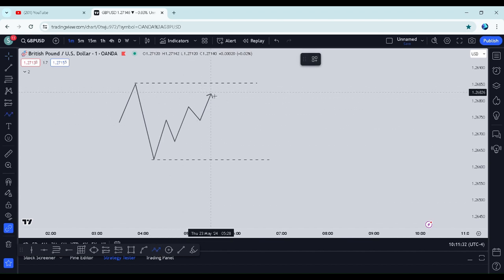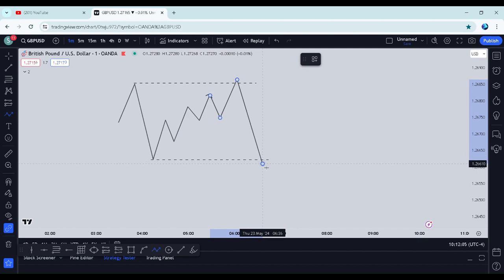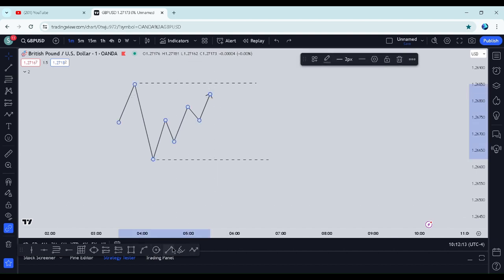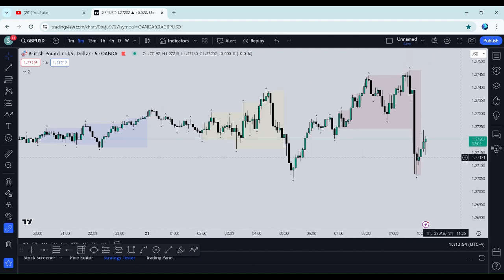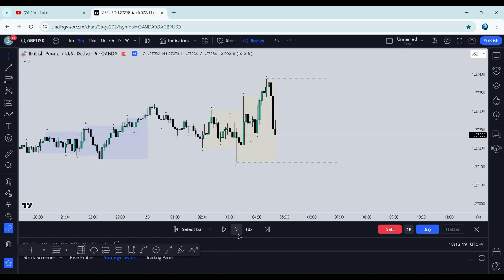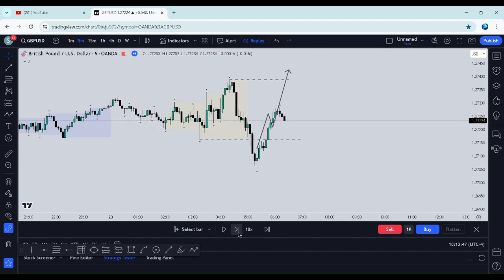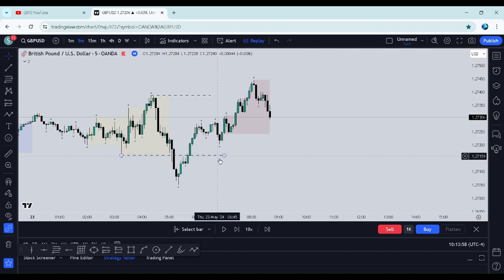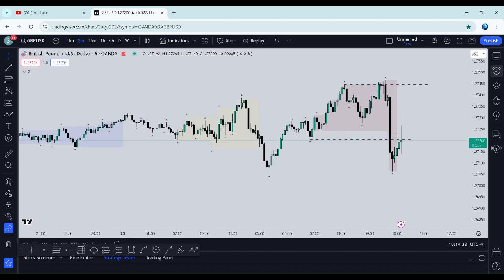The Only Concept You Need To Be Profitable - PART 2| ICT/SMC CONCEPTS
Welcome to our latest video on forex trading! In this comprehensive guide, we'll delve into the crucial concepts of buy-side and sell-side liquidity in the forex markets. Whether you're a beginner trader or looking to enhance your understanding of market dynamics, this video is tailored just for you.

In this video, you’ll learn:

Buy-Side Liquidity:

Definition and role in the forex market.
Who constitutes the buy-side? (Retail traders, hedge funds, institutional investors)
How buy-side liquidity impacts currency pairs and trading strategies.
Sell-Side Liquidity:

Key players on the sell-side (Banks, market makers, financial institutions)
The influence of sell-side liquidity on market spreads and price movements.
Interaction Between Buy-Side and Sell-Side:

How buy-side and sell-side participants interact.
The balance of liquidity and its effect on market stability.
Practical Examples:

Real-world scenarios showing buy-side and sell-side liquidity in action.
Analyzing forex charts to identify liquidity zones.

By the end of this video, you'll have a solid understanding of how liquidity works in forex markets and how you can use this knowledge to inform your trading decisions.